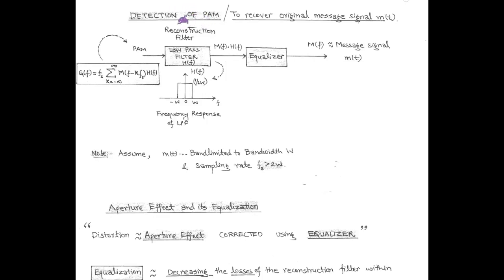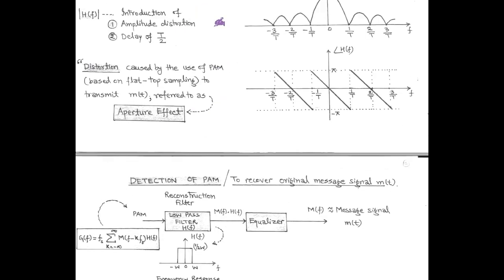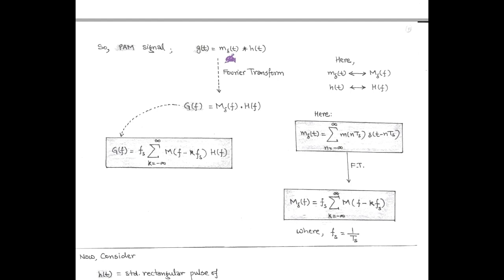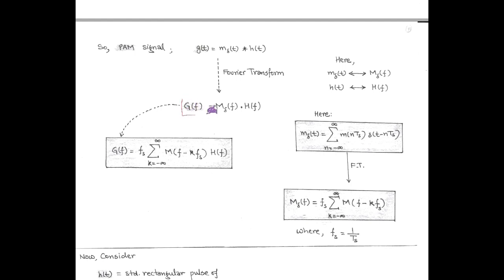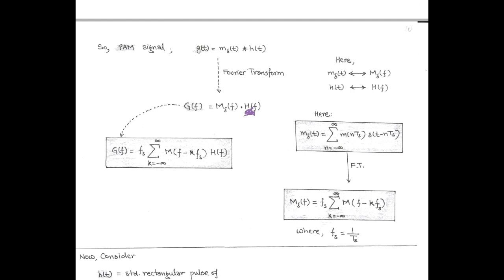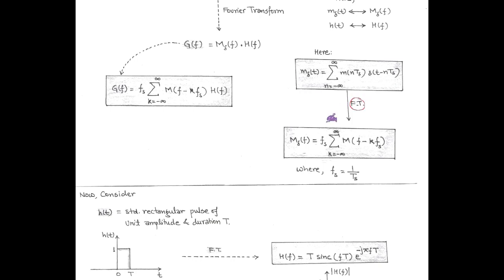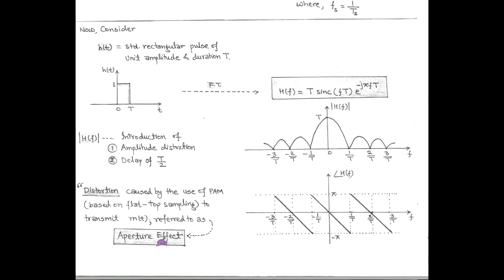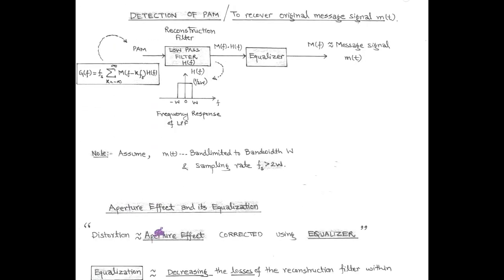LECT-27: Demodulation of Pulse Amplitude Modulation (PAM)